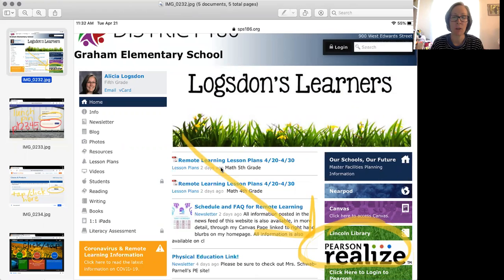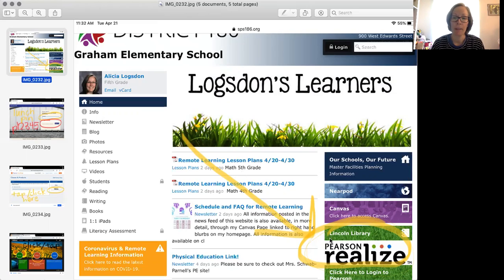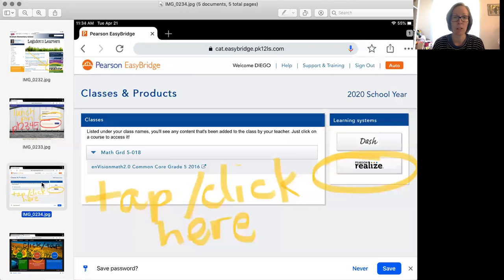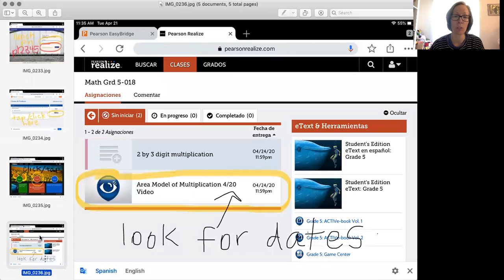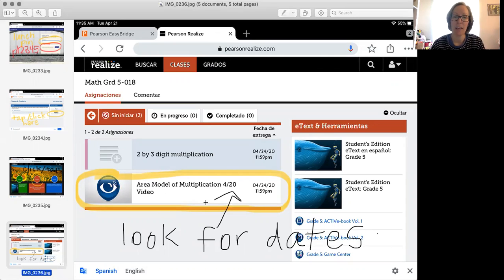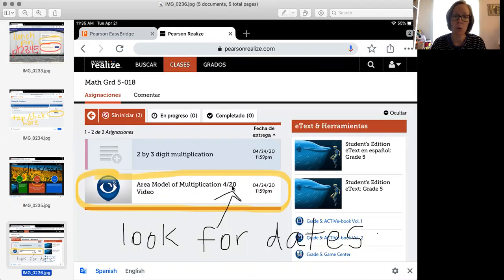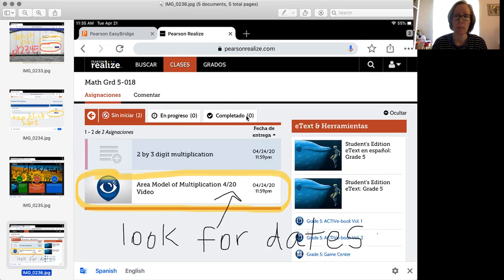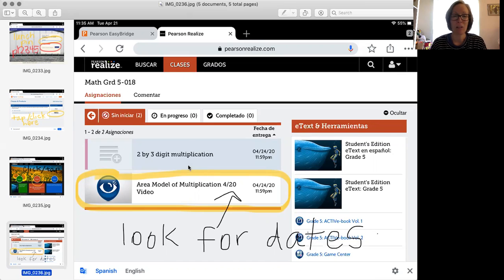Pearson Tutorial for Logging in as a SPS186 Student